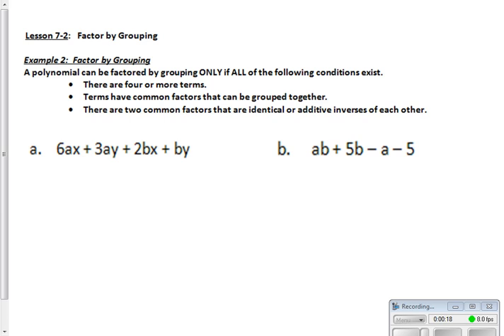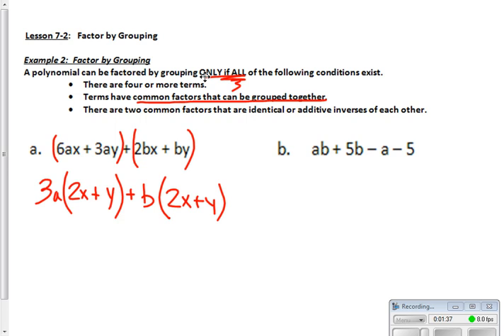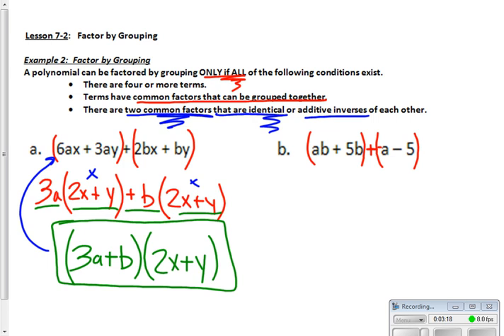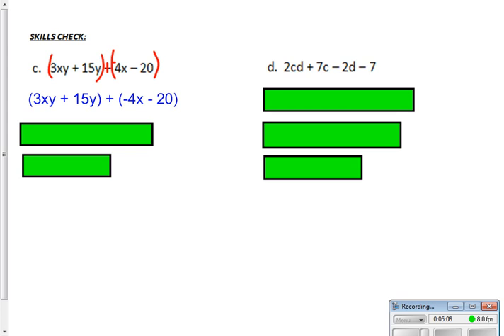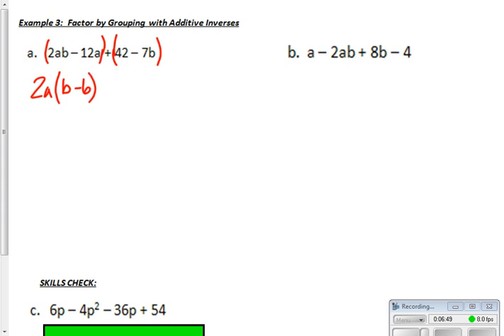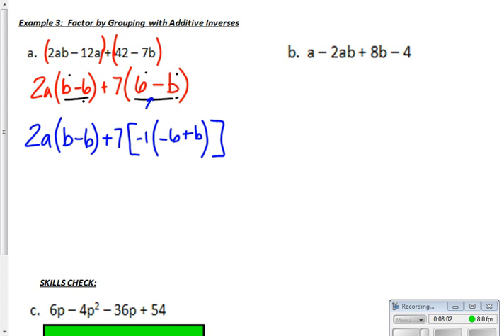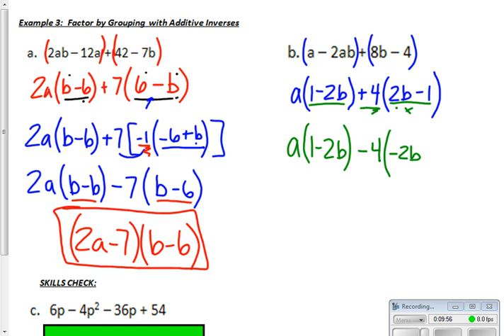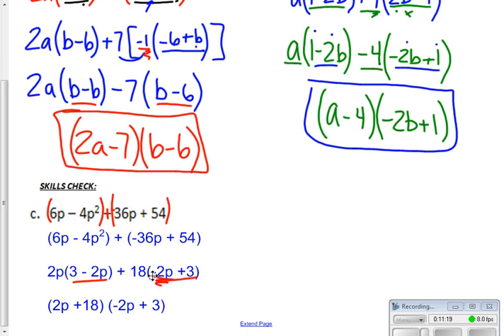Lesson 34 - Factoring by Grouping.avi